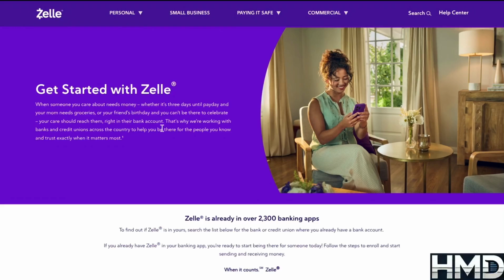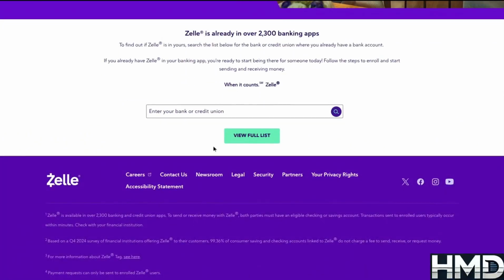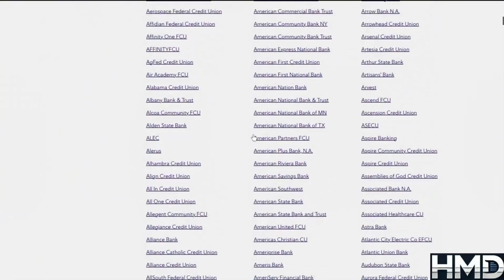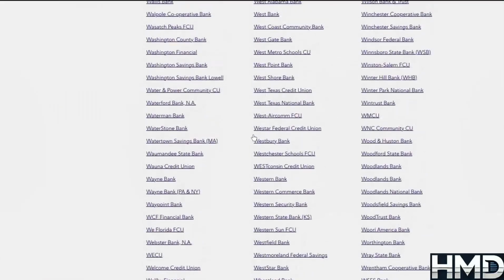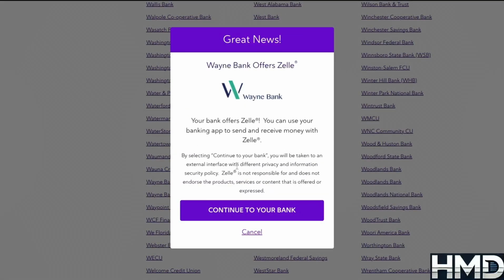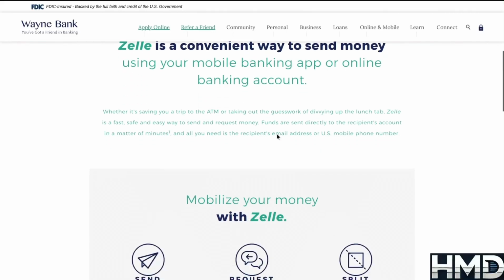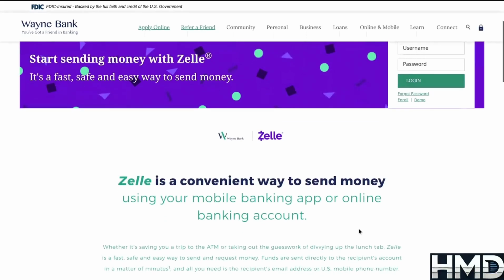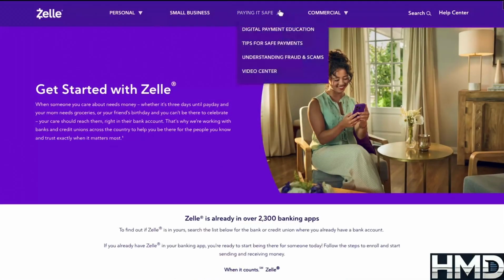How to Use Zelle (Step-by-Step Beginner Guide 2026)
Learn how to use Zelle in 2026 with this simple step-by-step guide. Discover how to send and receive money instantly, link your bank account, avoid common mistakes, and use Zelle safely. Perfect for beginners who want fast and secure money transfers.